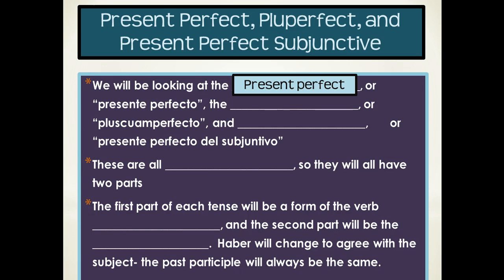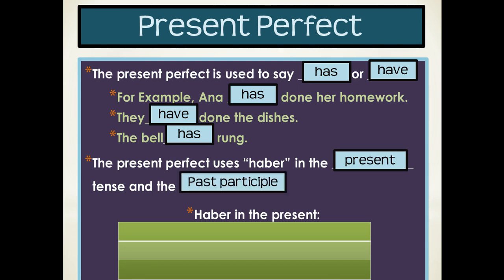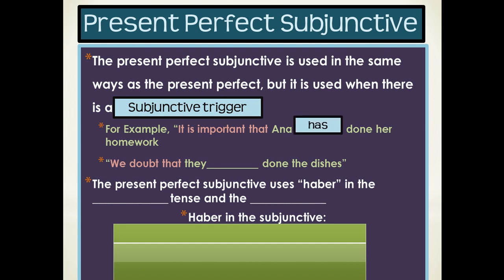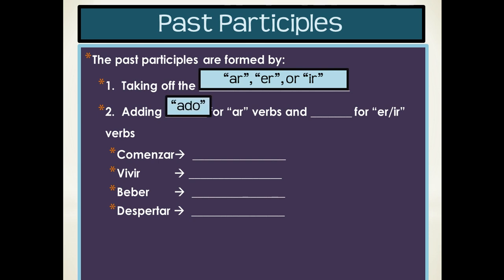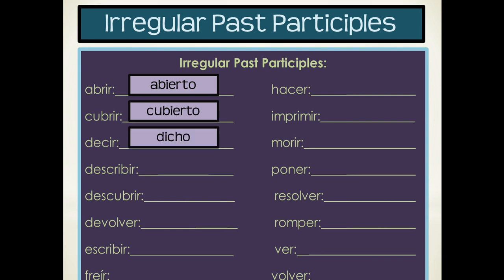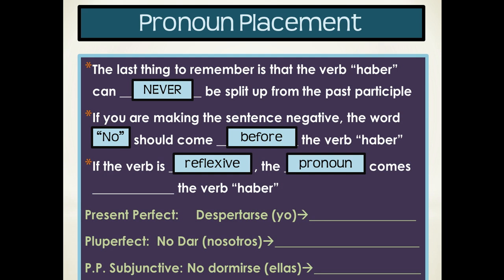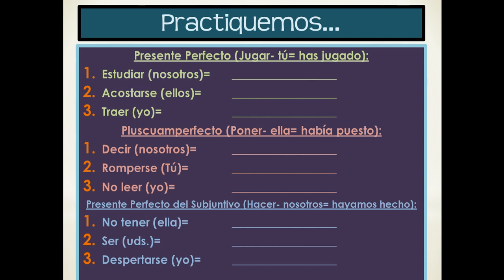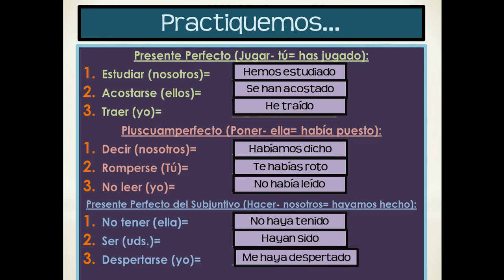ASD3 Chapter 6-8 Perfects Video (Video #1)